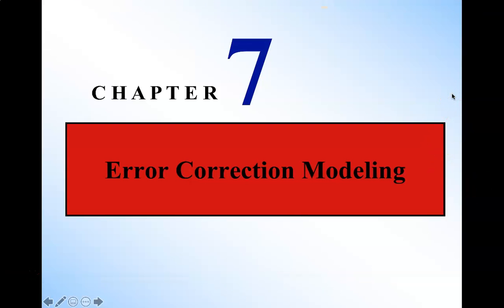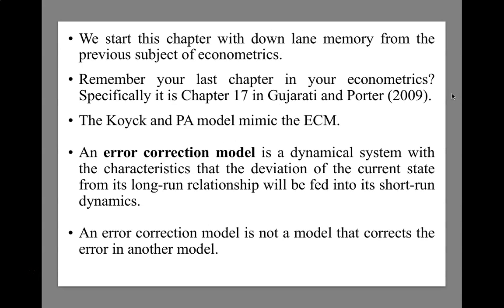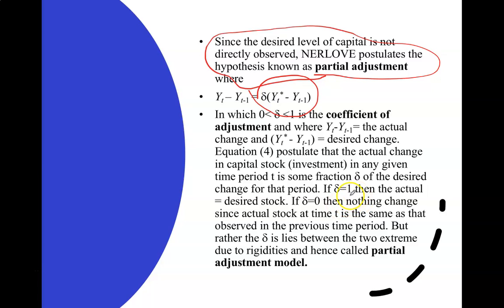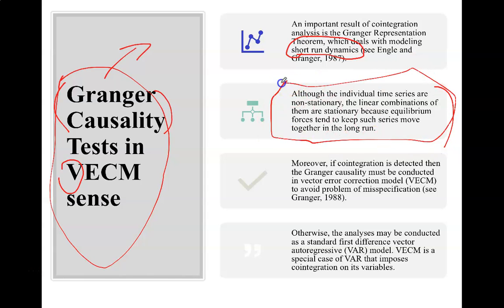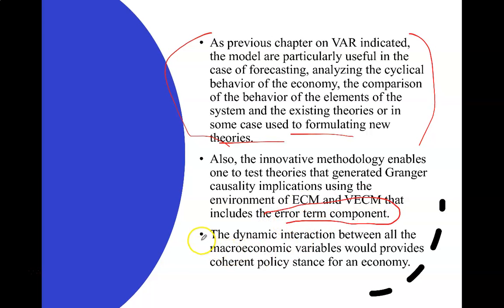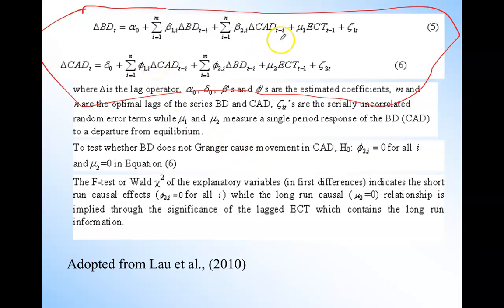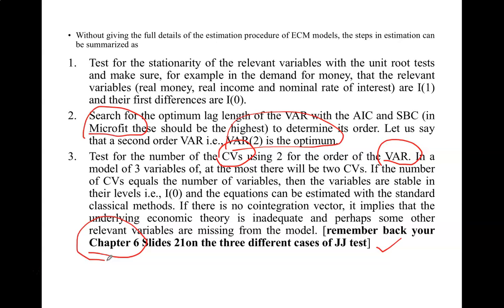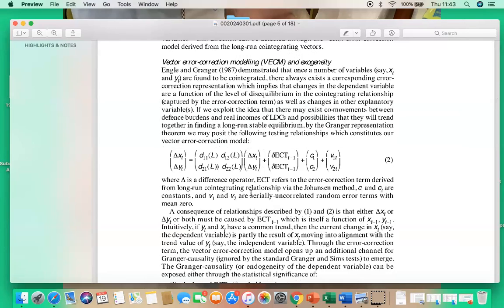Chap7 P1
From EBE3194 - Chapter 7 on Error Correction Modeling